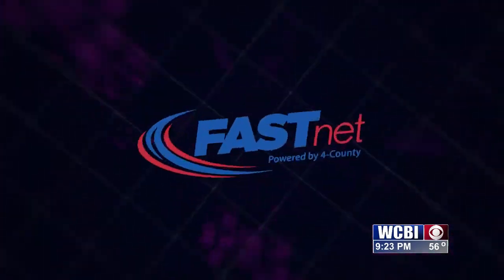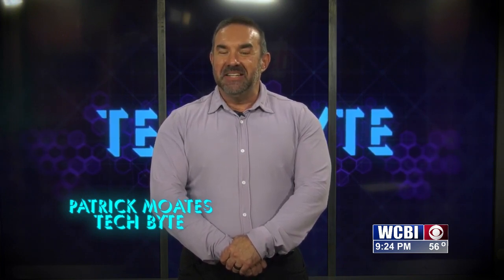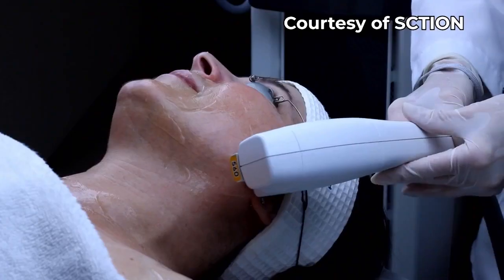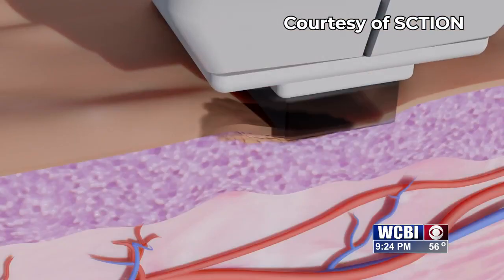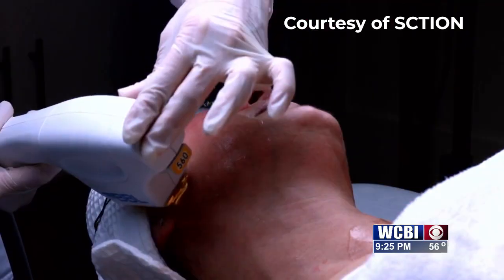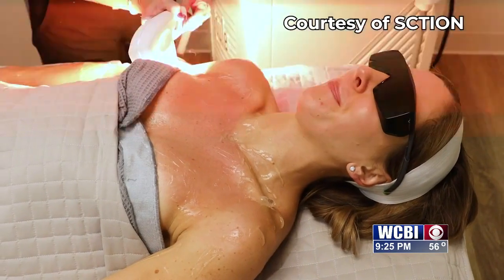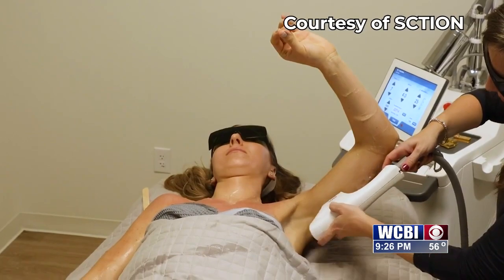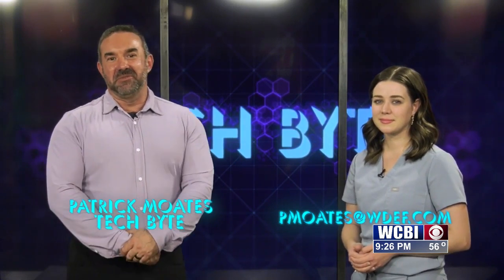TechByte (BD Band Light Therapy): 02/02/24